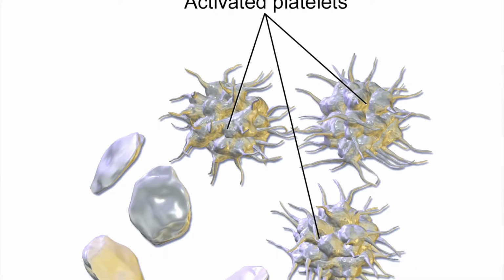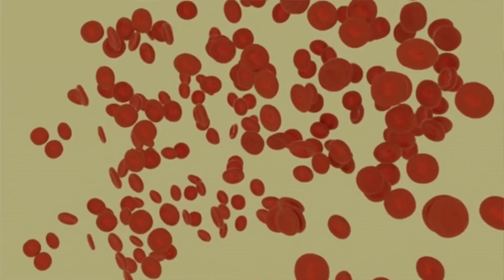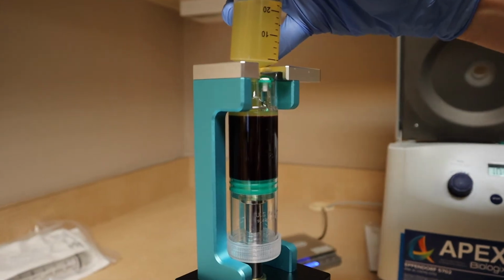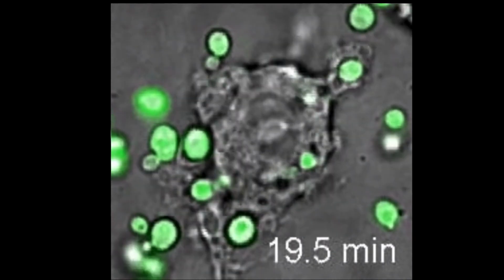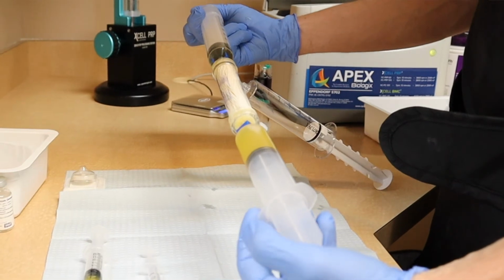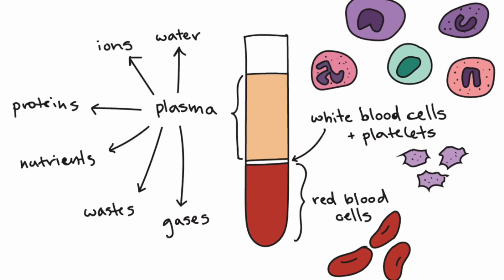Platelet Rich Plasma (PRP), What's In It?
We discuss what is in platelet rich plasma (PRP) and why we use it. Marc Musson DO, interventional pain and regenerative medicine physician.

Locations:
Corvallis - 2358 NW Kings Blvd Suite 100 Corvallis
Salem- 388 State Street Capitol Tower Suite 420 Salem Oregon
Coming Soon:
Eugene- 911 Country Club Road Suite 300 Eugene Oregon

No material on this video is intended to be a substitute for professional medical advice, diagnosis, or treatment. Always seek the advice of your physician or other qualified health care provider with any questions you may have regarding a medical condition or treatment and before undertaking a new health care regimen, and never disregard professional medical advice or delay in seeking it because of something you have seen on this video.

BruceBlaus. When using this image in external sources it can be cited as:Blausen.com staff (2014). "Medical gallery of Blausen Medical 2014". WikiJournal of Medicine 1 (2).

Jawahar Swaminathan and MSD staff at the European Bioinformatics Institute, Public domain, via Wikimedia Commons